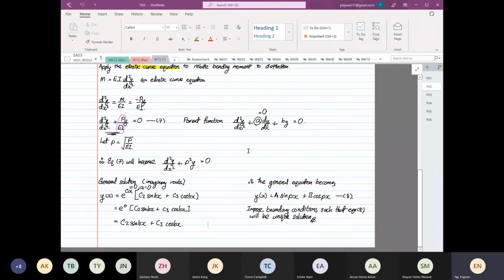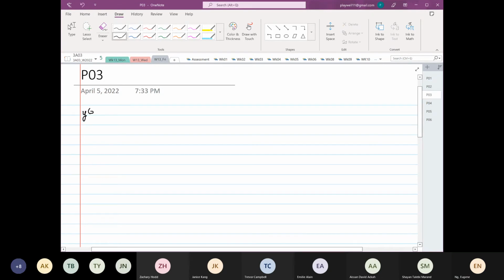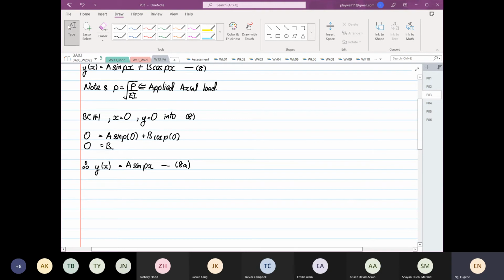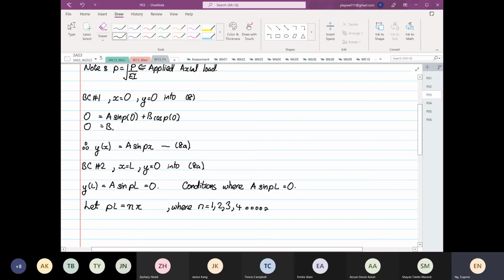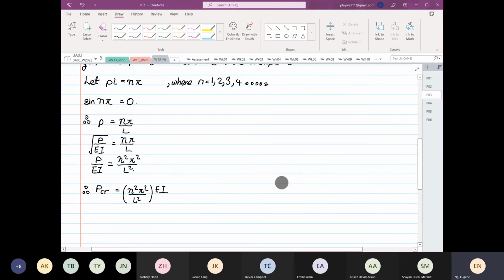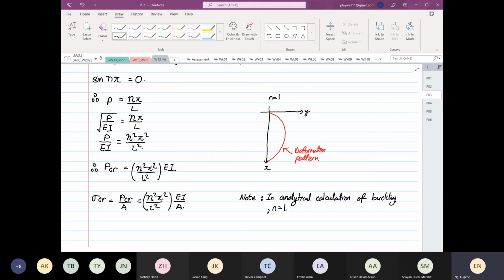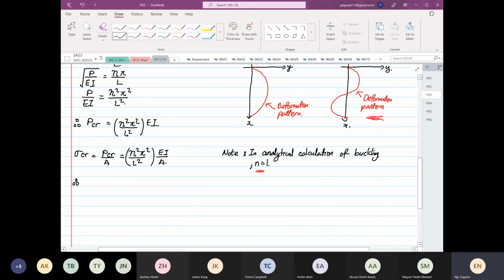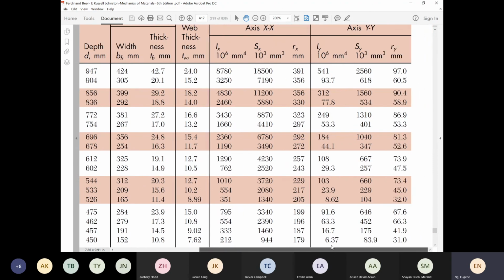Wk13 Fri Buckling P04